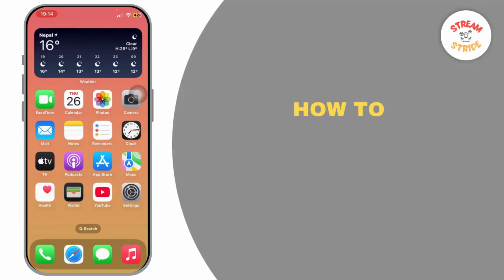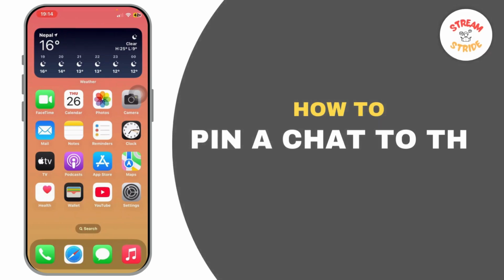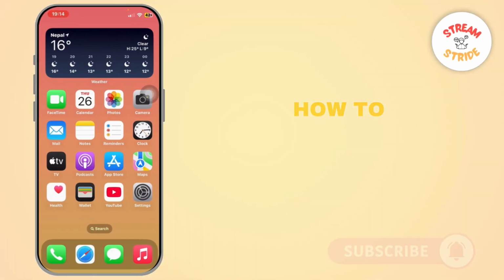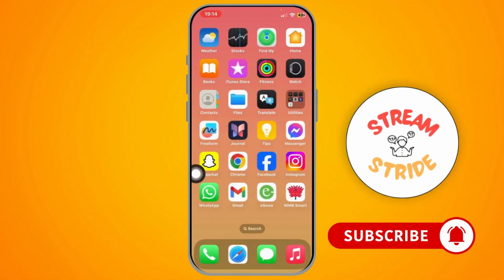How to Pin a Chat to the Top in WhatsApp on iPhone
Welcome to our easy-to-follow guide on "How to Pin a Chat to the Top in WhatsApp on iPhone"! If you're looking to keep your most important conversations easily accessible, pinning chats is the perfect solution. In this video, we’ll show you how to pin chats in WhatsApp on your iPhone step by step. Learn how to organize your WhatsApp chats, make key conversations stay at the top, and streamline your messaging experience. Whether it’s for work or personal use, this simple feature will save you time and effort.

In this video, you'll learn:
How to pin a chat in WhatsApp on iPhone
How to unpin a chat in WhatsApp
Organizing WhatsApp chats with the pin feature
Tips to manage WhatsApp conversations efficiently
How to use pinned chats for quick access